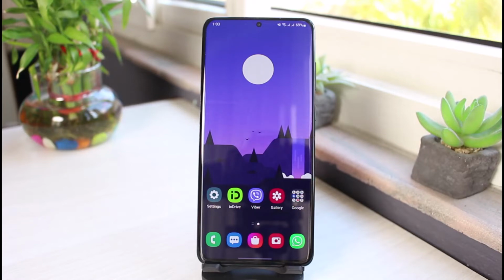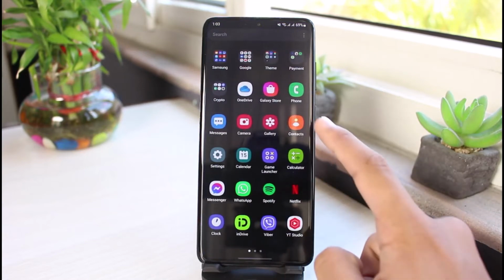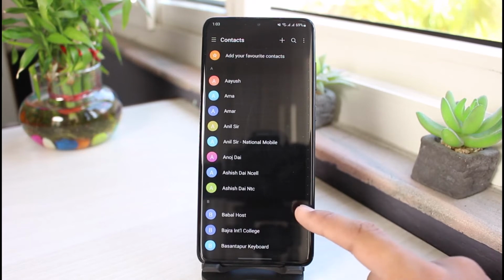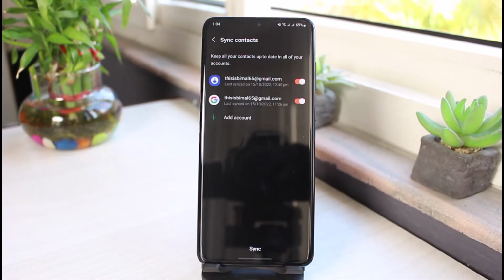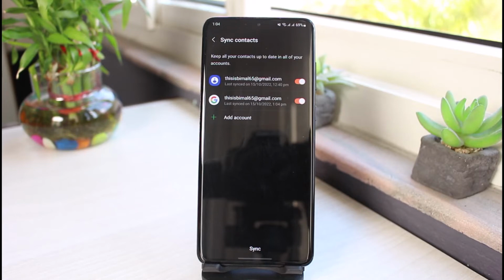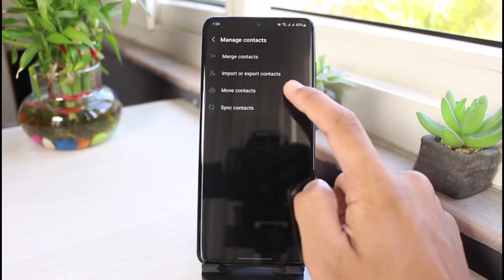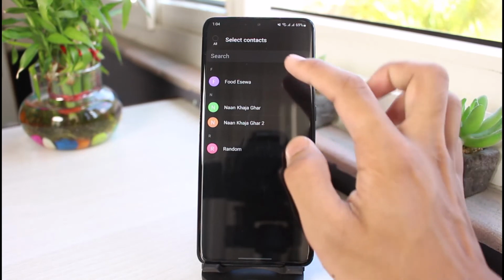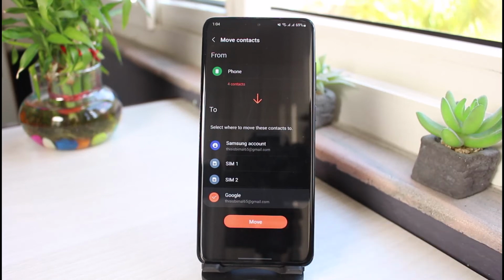Backup Contacts from Android to Gmail !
This video guides you in an easy step-by-step process to back up your contacts from Android to Gmail. So make sure to watch this video till the end.

Follow these simple steps:
1) Open your default contacts app on your phone
2) Tap on the three lines on the top left
3) Select Manage Contacts
4) Make sure to turn on Sync for that Google account where you want to backup your contacts to
5) Or select move Contacts and move it to your Google account
6) This way, you can backup contacts from your phone to Gmail or google.

0:00 Introduction
0:22 Turn On Sync
1:22 Move Manually
1:55 Outro: Final Verdict